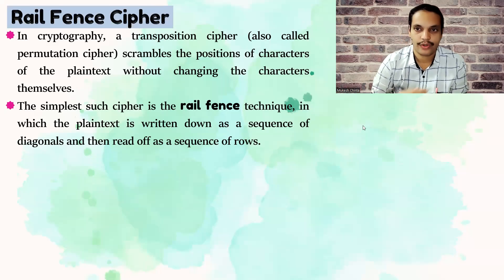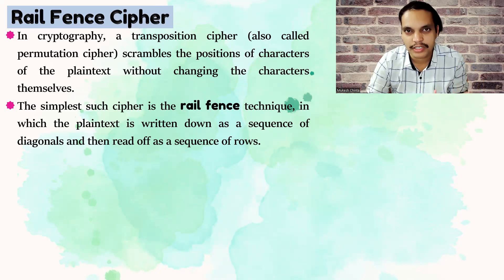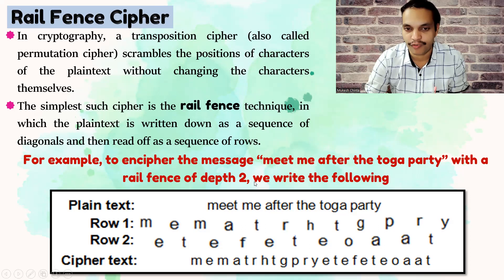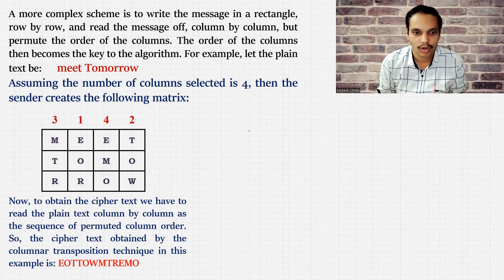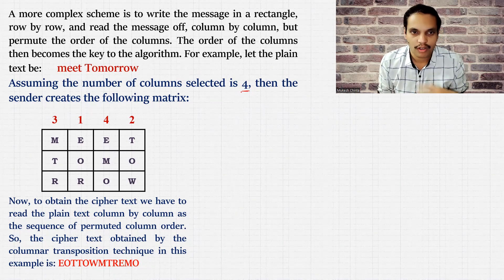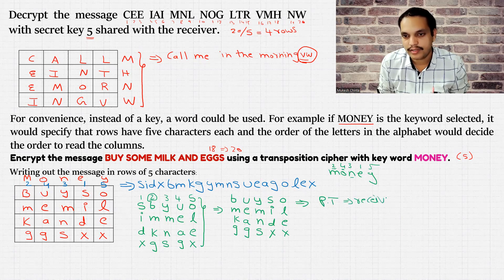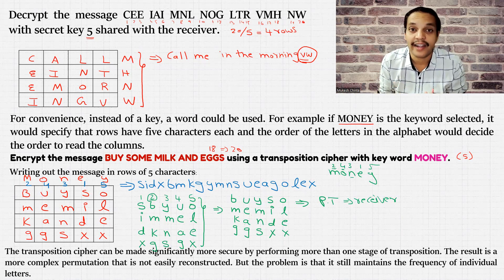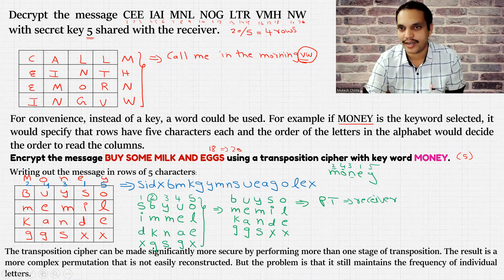Transposition ciphers - Rail fence cipher, columnar transposition cipher, examples of ciphers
This video covers the concepts related to transposition ciphers including Rail fence cipher, keyed transposition cipher, columnar transposition cipher with relevant examples.